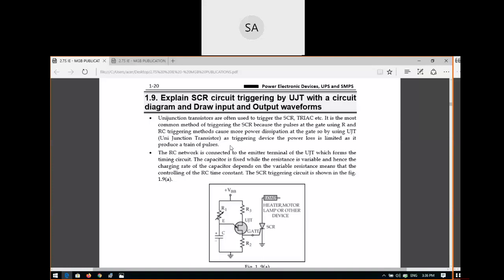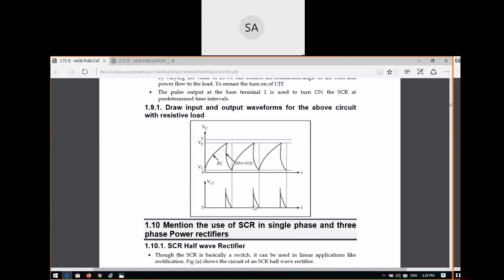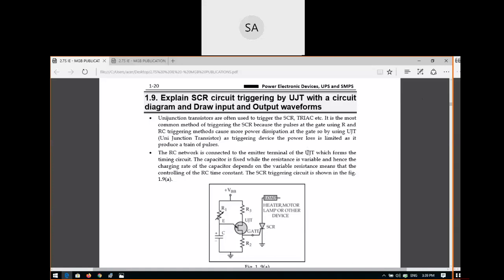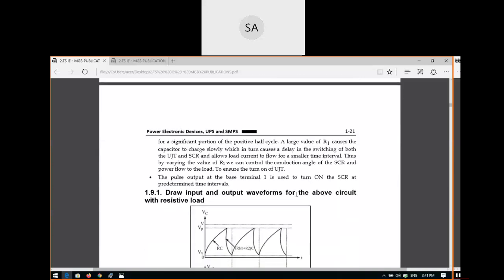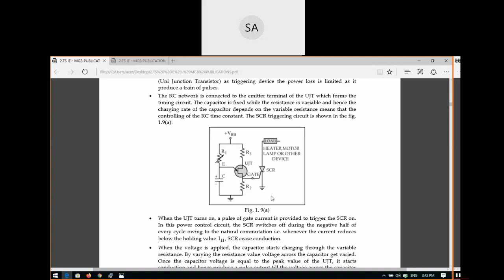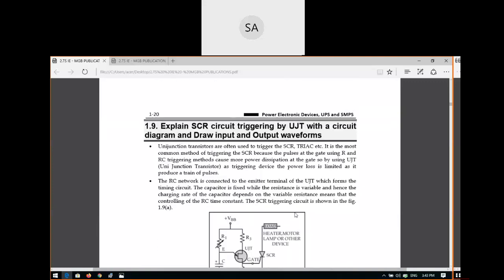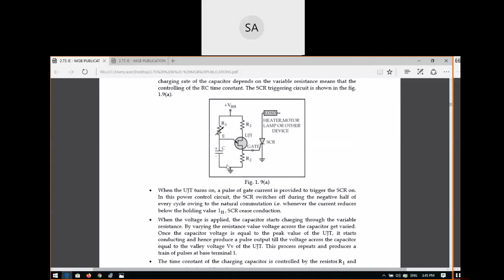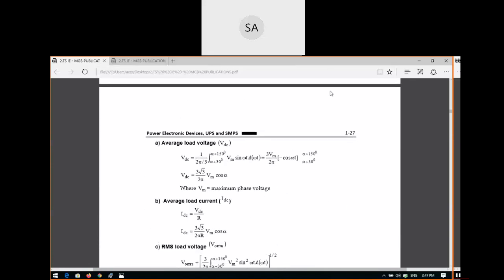scr circuit triggered by UJT ,input and output waveforms for the circuit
scr circuit  triggering  by UJT ,input and output waveforms for the circuit